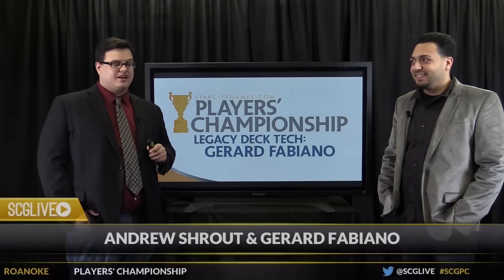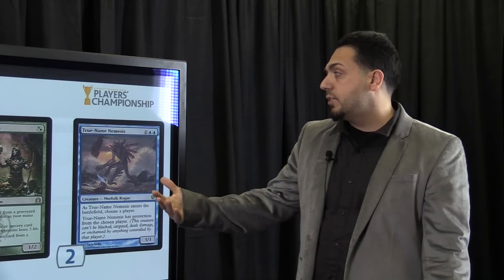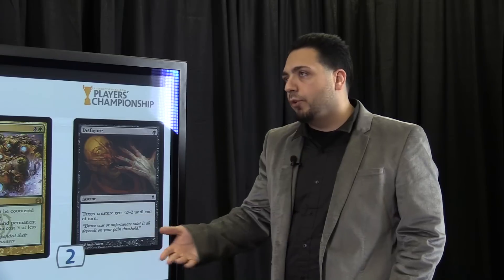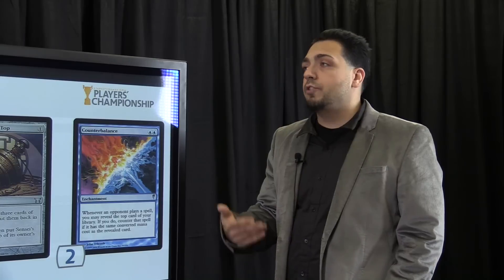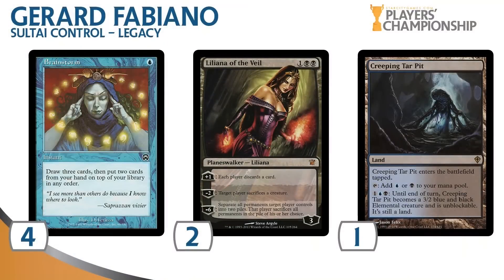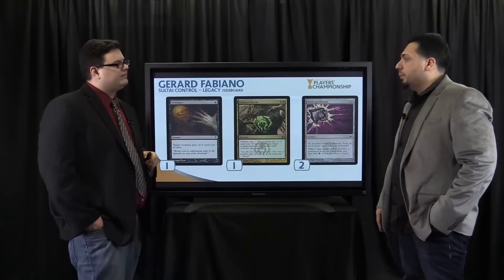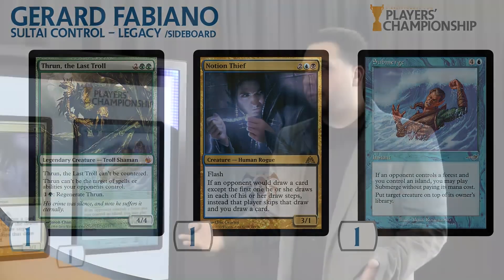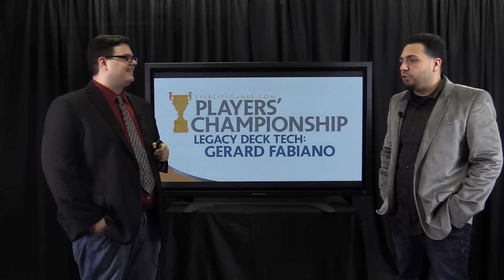SCGPC Deck Tech - Gerard Fabiano - Legacy